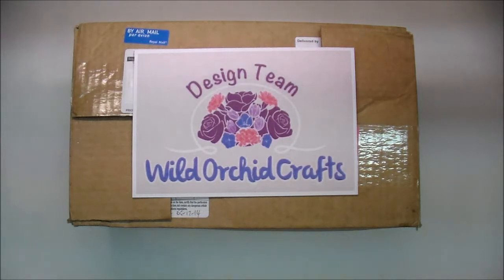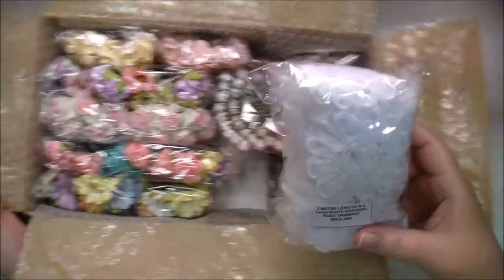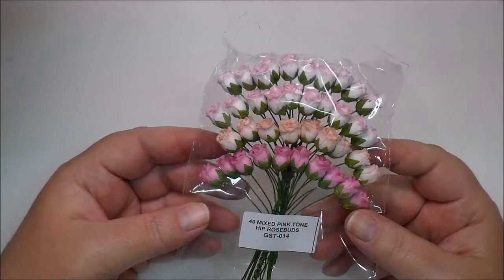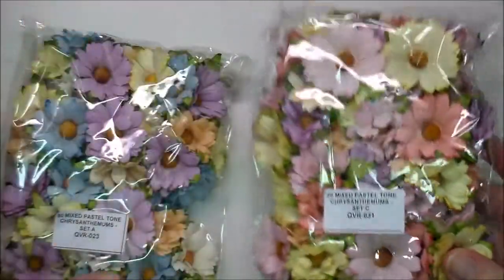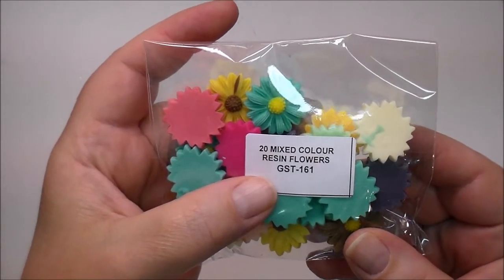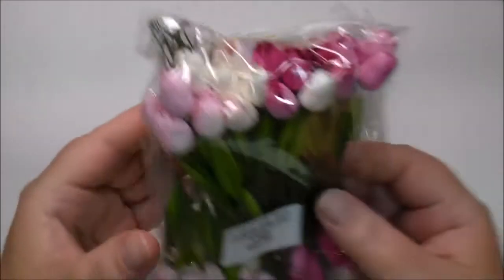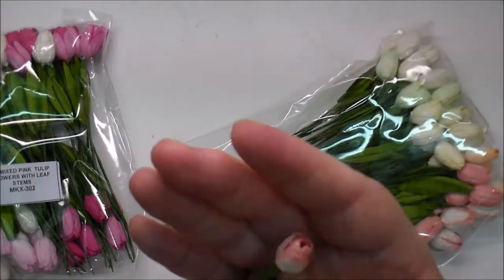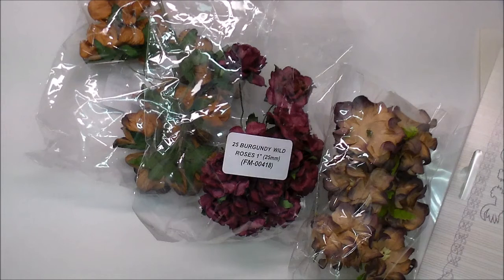Exciting news...Wild Orchid Crafts DT box!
Products shown:
White Spiral Stamens: MKX-576
Mixed Colour Resin Flowers: GST-161
White Organza Rose Trimming: MKX-366
White Leaves 30mm: MKX-450
White Pearl Spray: MKX-539
Silver Pearl Stamens: MKX-569
White Pearl Stamens: MKX-565
Pastel Chrysanthemums Set C: QVR-031
Hip RoseBuds Pink Tone GST-014
White/Baby Pink Centre Wild Rose 30mm: QVR-026
Pastel Tone Chrysanthemums Set A: QVR-023
Mixed Color Wild Roses 30mm: QVR-039
Mixed Pink Tulip Flowers W/Leaf Stems: MKX-302
Mixed Pastel Color Tulip Flowers W/Leaf Stems: MKX-212
Cream Cherry Blossoms: MKX-056
Pale Pink Cherry Blossoms: MKX-050